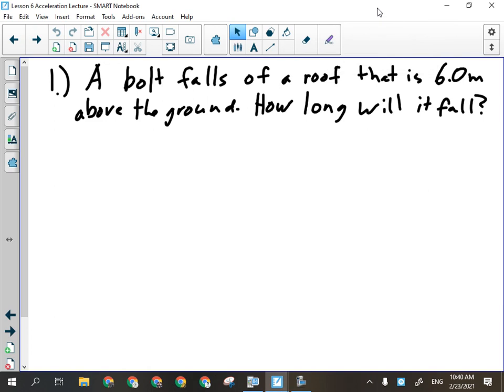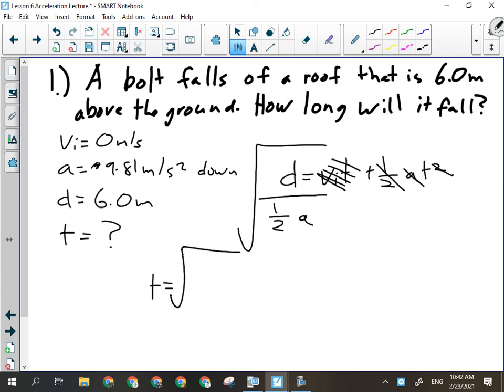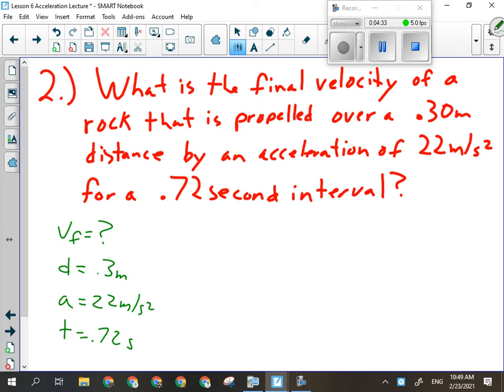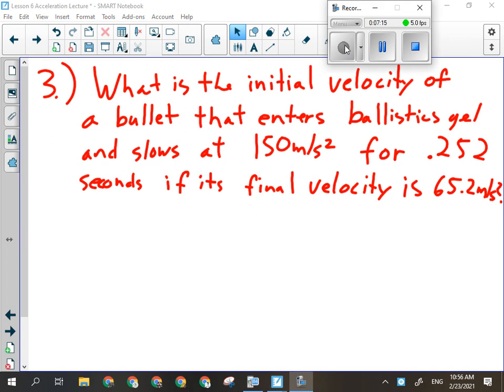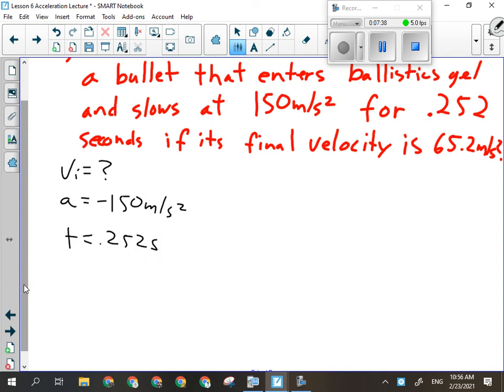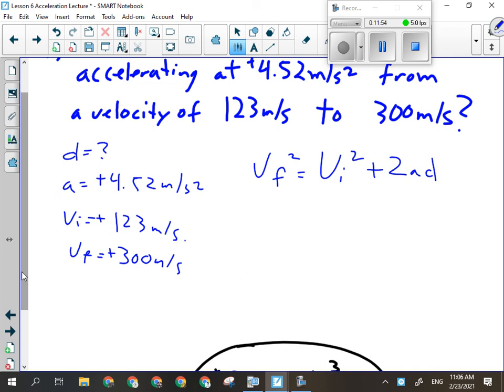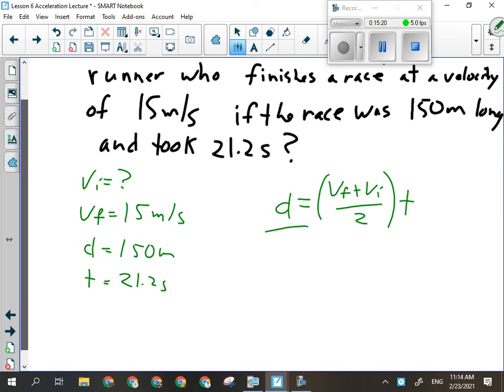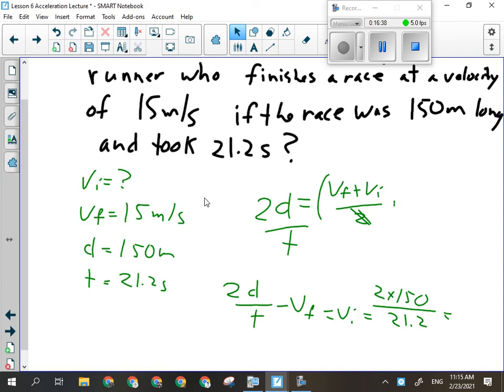Physics 20 | Unit 1Kinematics | Lesson 13 Acceleration Part 3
Solved Example Problems